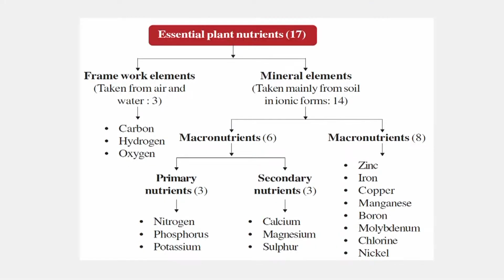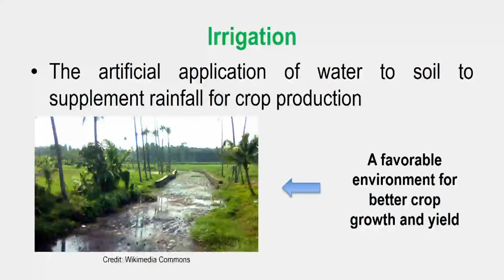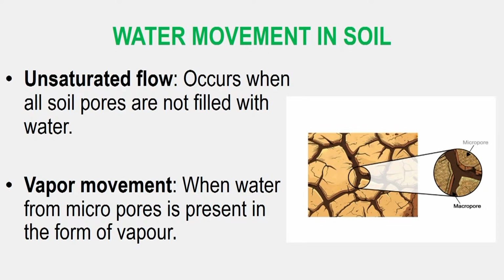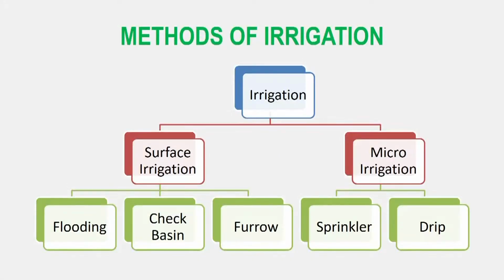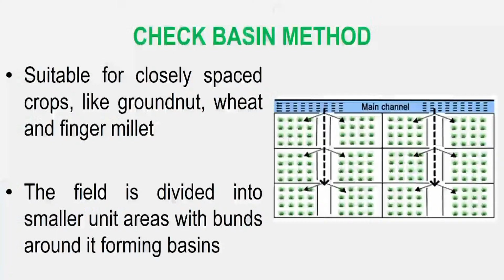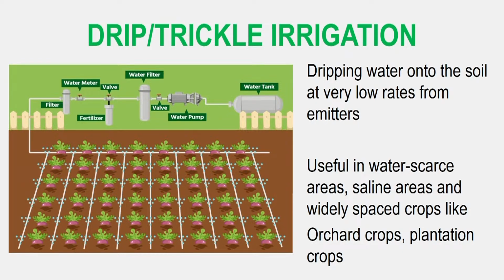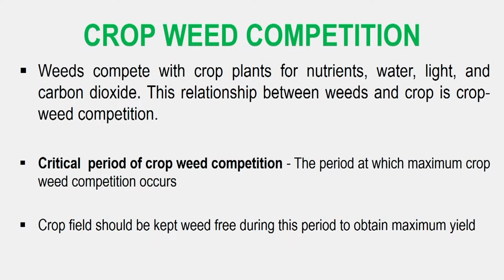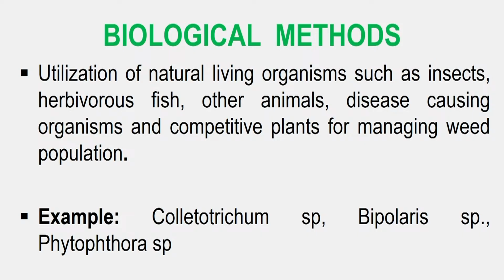Sr. Secondary : Krishi : Nutrient , Water and Weed Management, Part -11